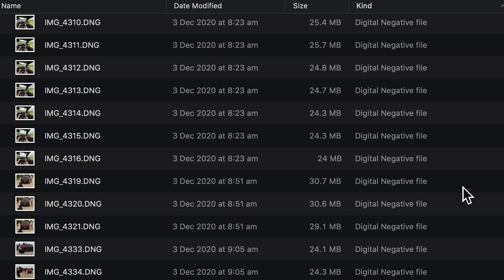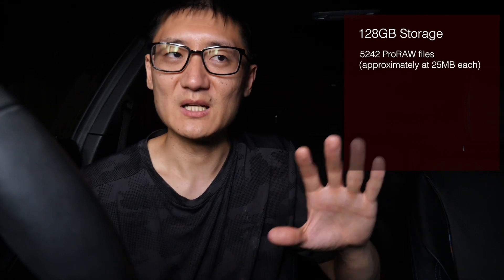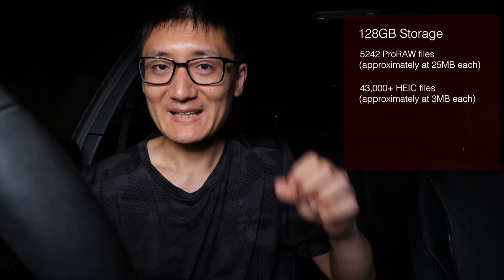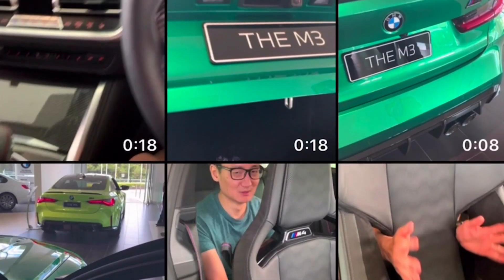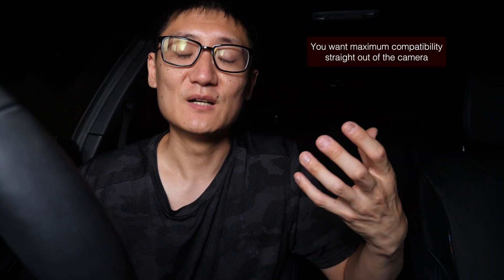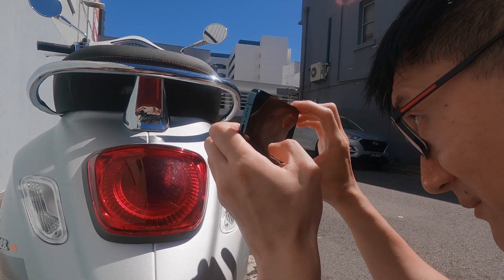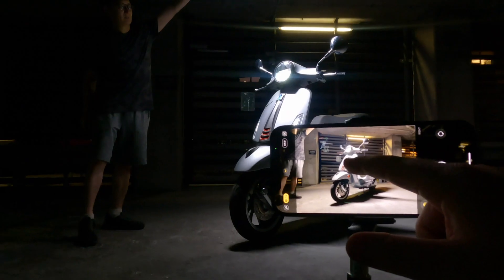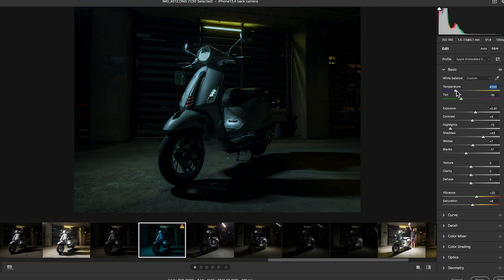When you should use ProRAW, and when you shouldn’t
With the official release of iOS 14.3 and ProRAW to the public, many iPhone owners who are new to photography are wondering when they should switch on the new format. Or whether they should use it at all?

In this video we discuss the suitability of ProRAW for different situations.